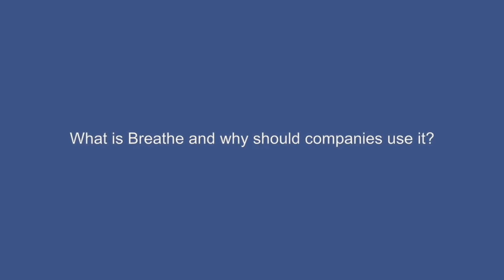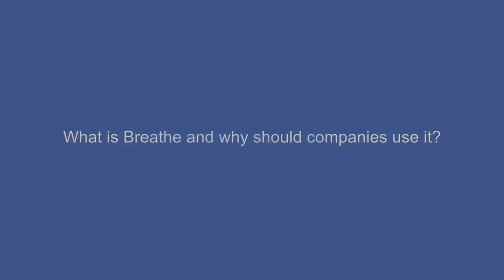What Is Breathe and How Is It Used? - SYLO Beyond HR.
It's time to put down the pen and paper and put your people first with Breathe, the cloud-based HR system. Breathe keeps your data secure, improves efficiency and saves valuable time, but don't just take our word for it!

SYLO Beyond HR is a gold Breathe partner. We interviewed Natalie from Breathe and Sharon, our Breathe expert, to ask them what makes Breathe so beneficial for companies, what exactly it is, and how we can provide support!